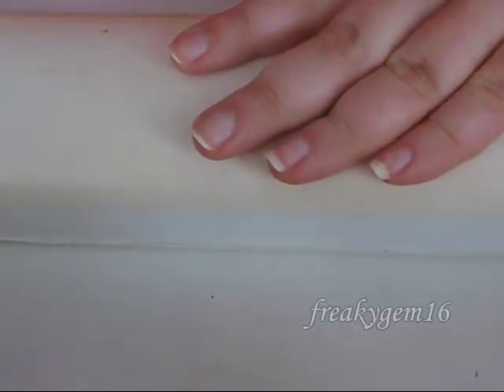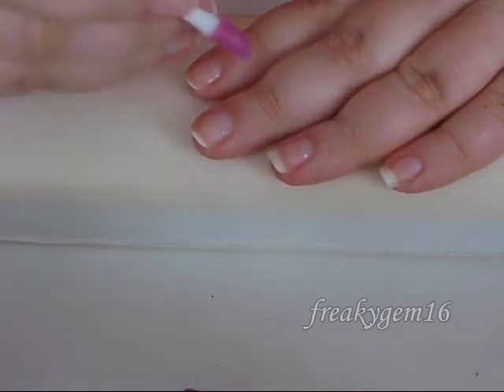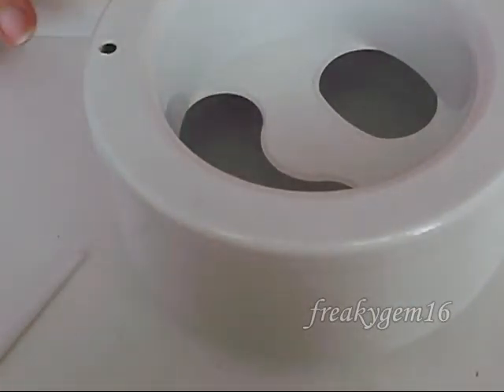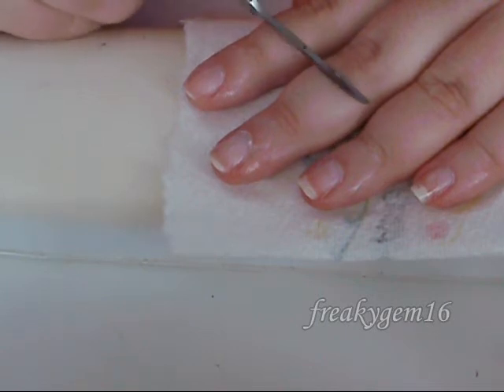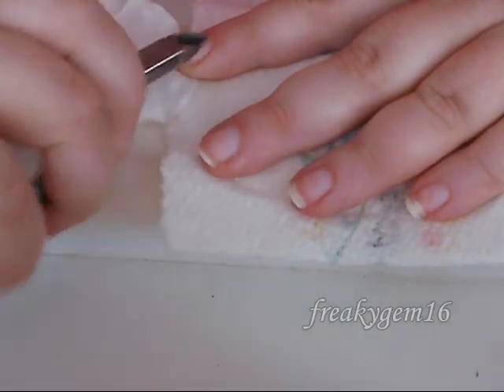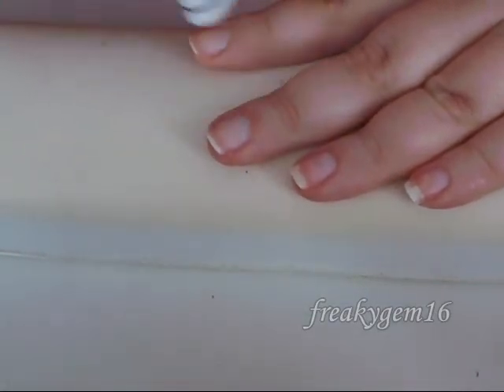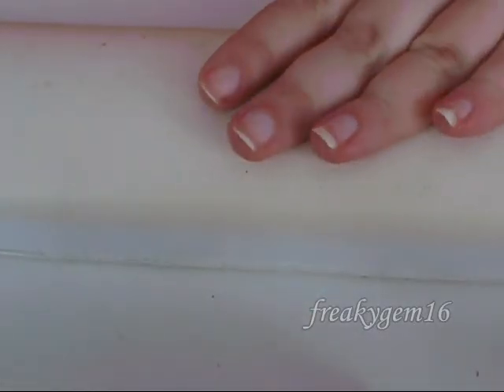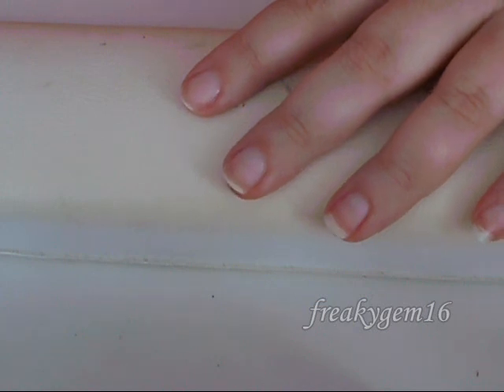How To: Simple Salon Professional Manicure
Excluding a hand and arm massage this tutorial shows you how to perform a profession manicure. Why pay someone else to do it when you can do it yourself? This nail routine will help promote strong and healthy nails.
Please be careful with any sharp objects and try and be as gentle as possible. Hope you enjoy

Its free, its fun and it makes me smile

XxX

I am in no way associated with any of the brands used in this video